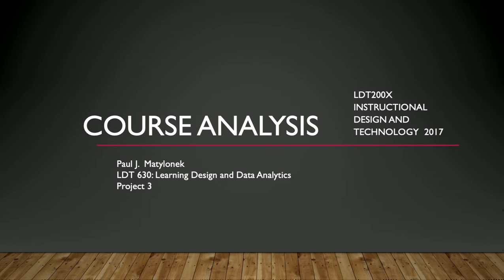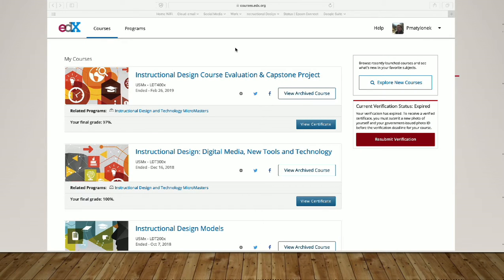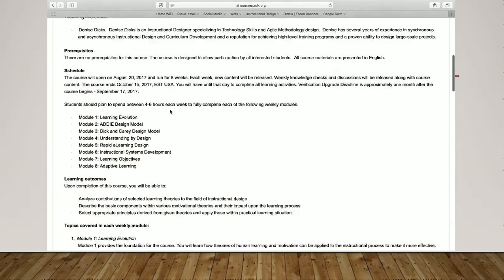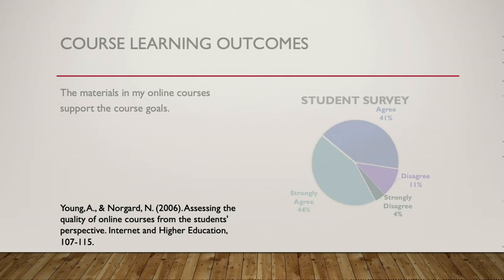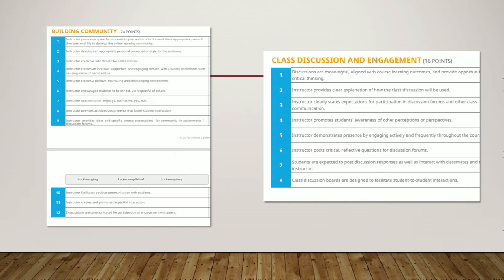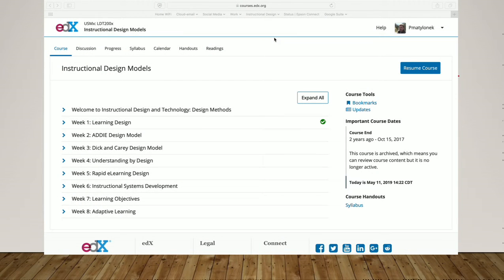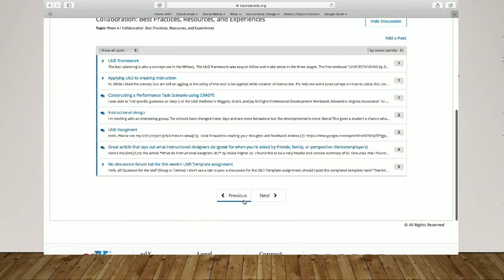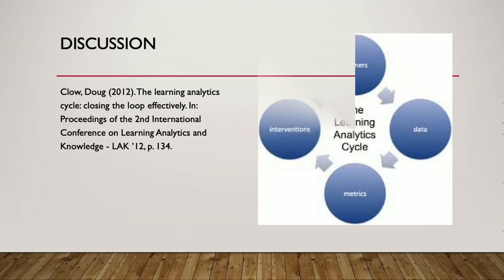2 QCTIP Course Analysis Presentation